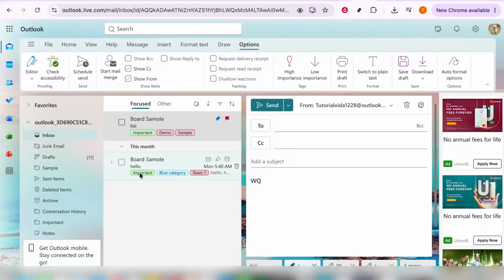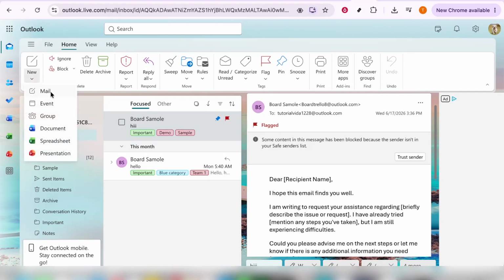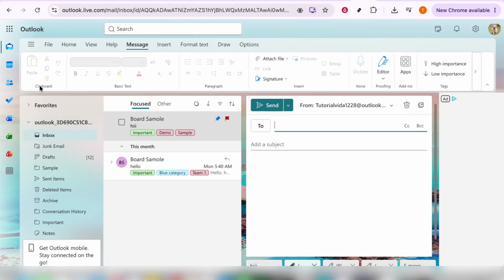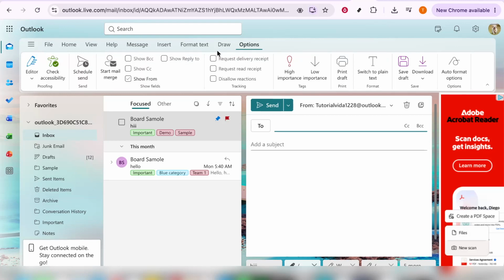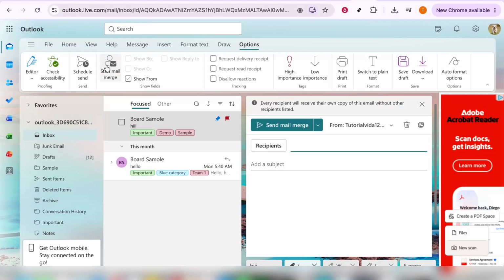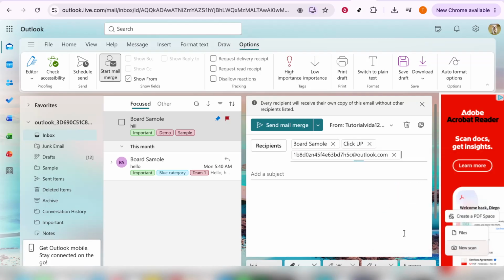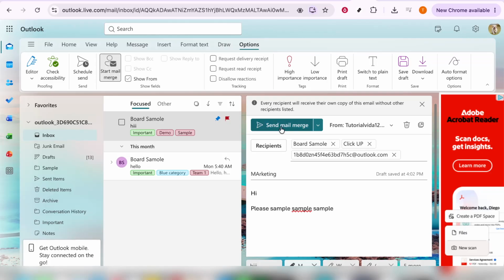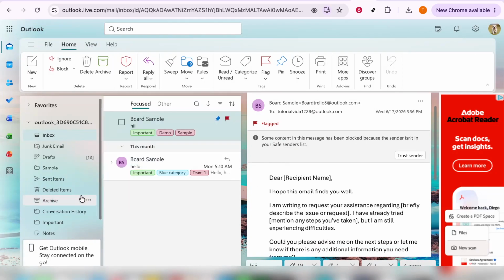How to Use Mail Merge in Outlook | Quick Guide 2026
In this video, you'll learn how to use Mail Merge in Outlook to send personalized emails to multiple recipients quickly and efficiently.